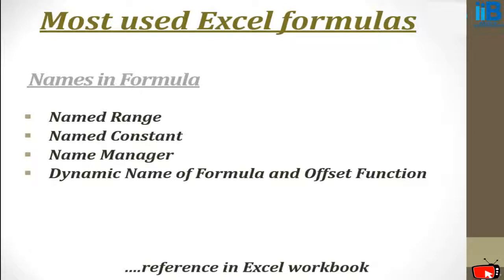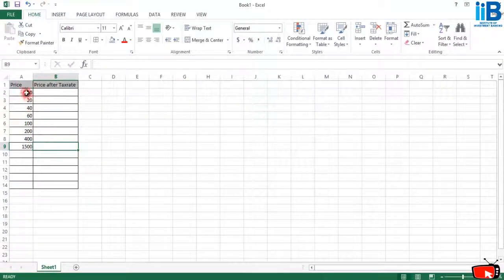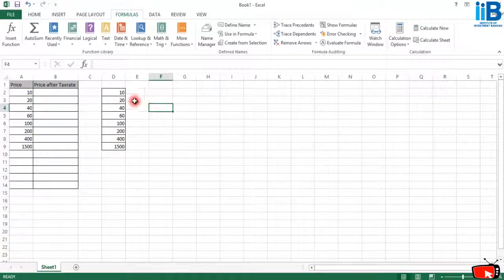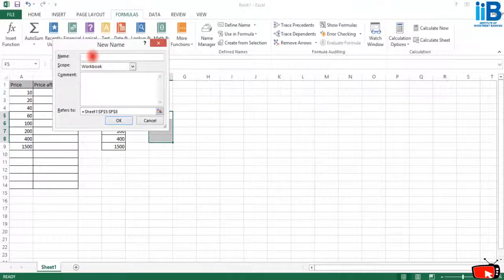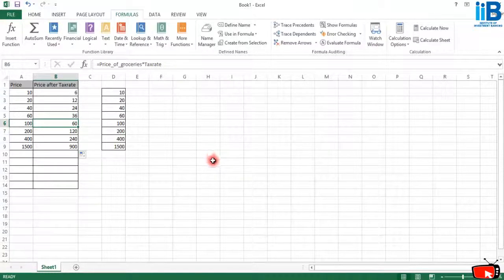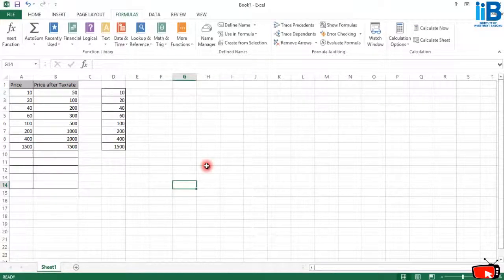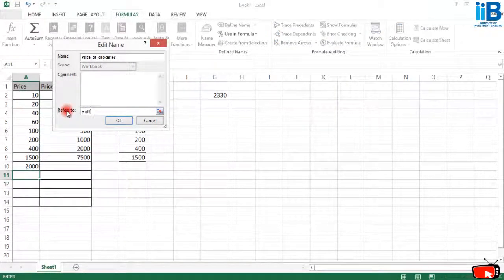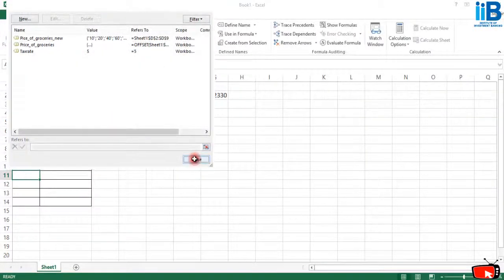Top Excel Tips, Excel Tricks, Excel Shortcuts - Name and Formula in Excel